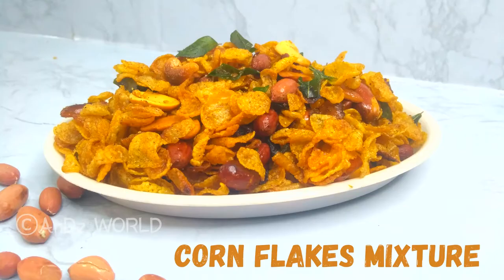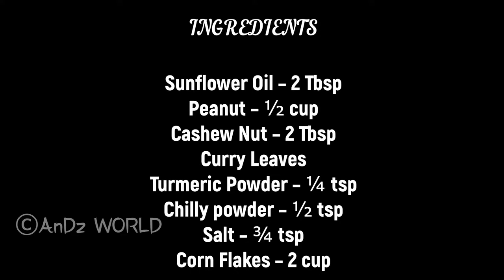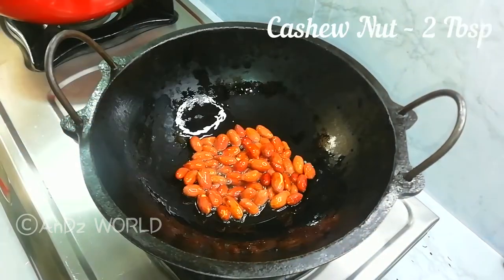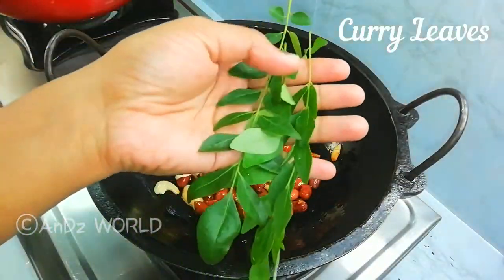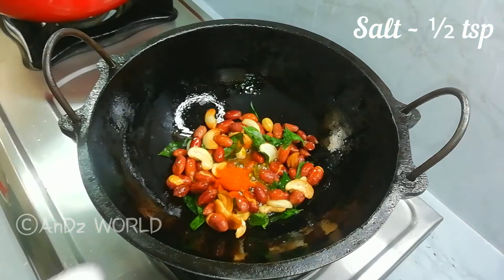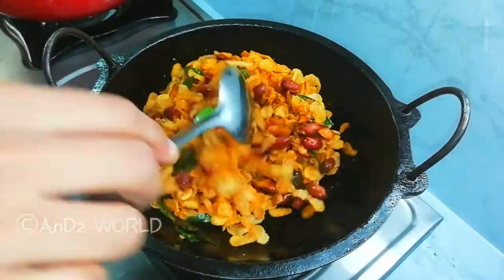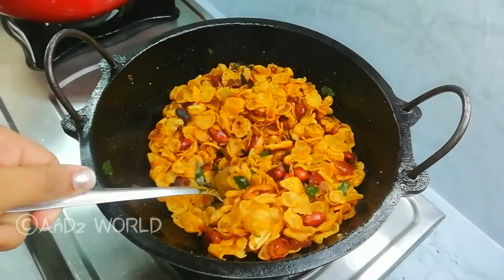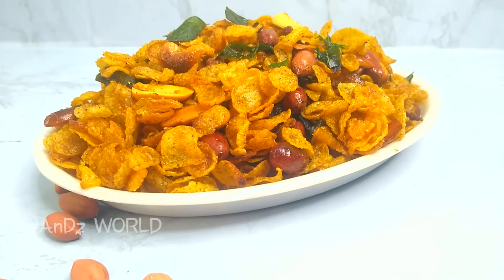CORN FLAKES MIXTURE | CORN FLAKES NAMKEEN | CORN FLAKES CHIVDA | EASY SNACKS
INGREDIENTS
Cashew Nut – 2 Tbsp
Curry Leaves
Corn Flakes – 2 cup

The Secret Ingredient is Always Love.
Happy Cooking